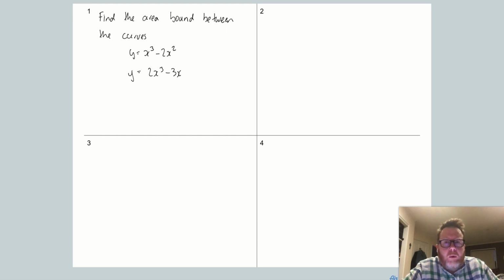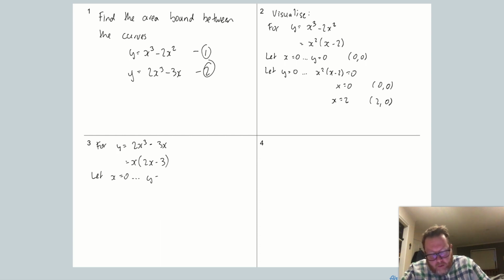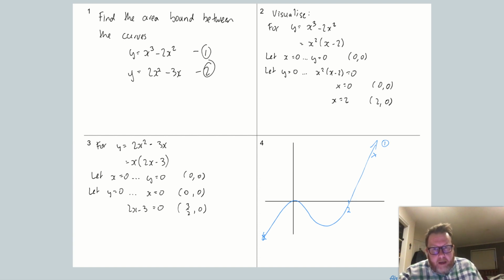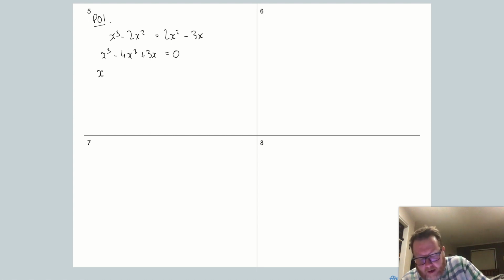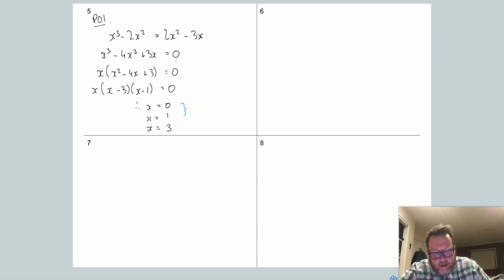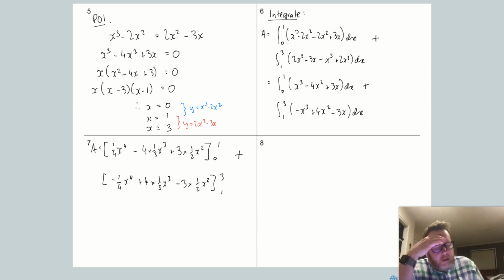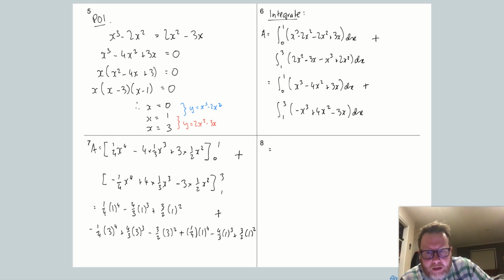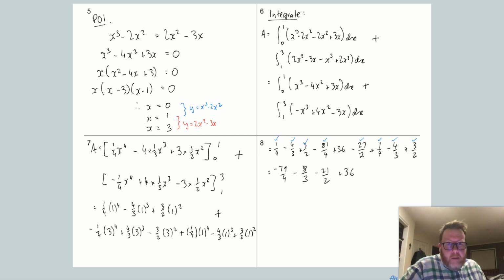Area Between Curves 5.webm